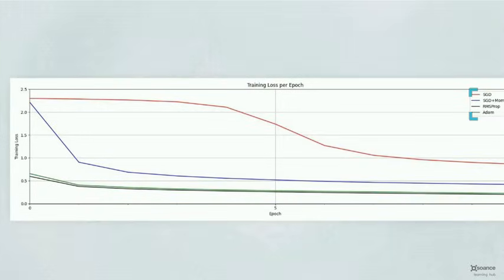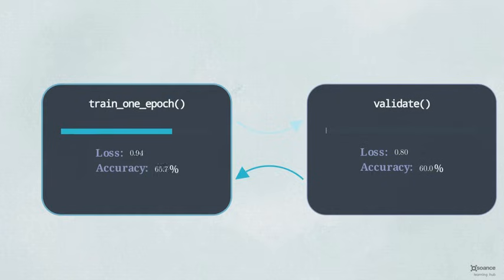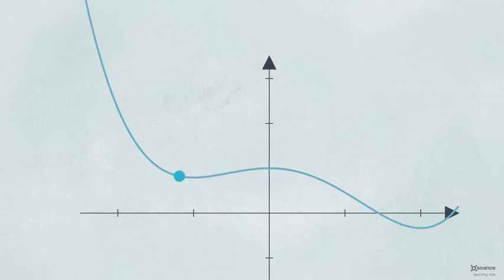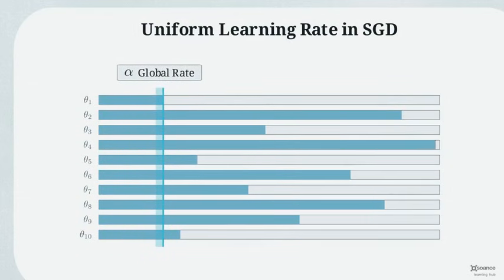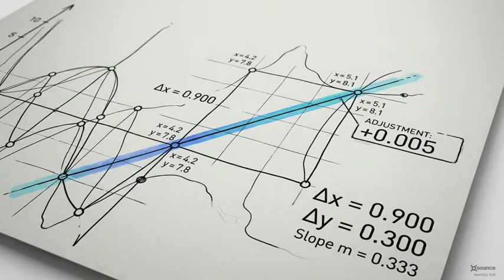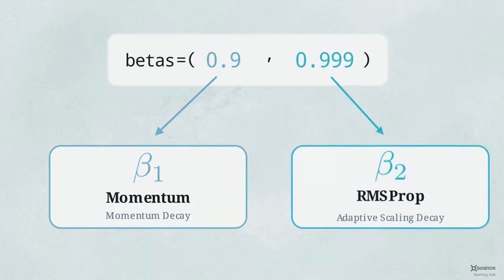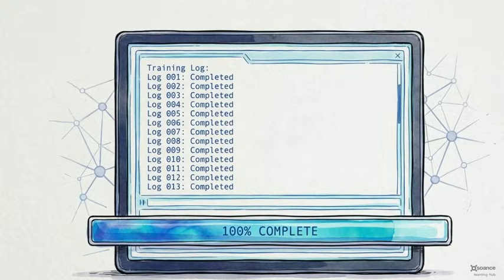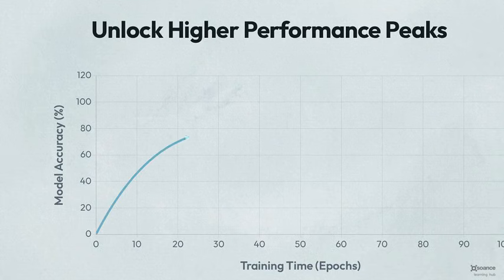PyTorch Optimizer Showdown | Season 1 | Part 23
🚀 Welcome to **PyTorch Optimizer Showdown | Season 1 | Part 23**!

In this episode, you'll compare the most popular optimization algorithms in PyTorch and learn when to use each one. From **SGD** and **Momentum** to **RMSProp** and **Adam**, you'll explore how each optimizer updates neural network weights, their strengths and weaknesses, and the trade-offs between training speed, convergence, stability, and generalization.

This tutorial provides practical insights and PyTorch examples to help you choose the right optimizer for your Deep Learning projects.

📚 In this video you'll learn:
• What is an optimizer in Deep Learning?
• Stochastic Gradient Descent (SGD)
• SGD with Momentum
• RMSProp explained
• Adam optimizer explained
• Comparing convergence speed and stability
• Optimizer trade-offs and use cases
• Choosing learning rates and hyperparameters
• Implementing optimizers in PyTorch
• Best practices for optimizer selection
• Real-world Deep Learning applications

This is **Season 1, Part 23** of the **Deep Learning Foundations** series, where you'll build the knowledge needed to understand and develop modern AI and Computer Vision systems.

💡 Acknowledgement:
This video is inspired by concepts and teaching approaches shared by @AndrejKarpathy  If you want to deepen your understanding of AI, Machine Learning, and Neural Networks, I highly recommend checking out the @AndrejKarpathy  YouTube channel for outstanding educational content.

Perfect for:
✅ Python Beginners
✅ PyTorch Beginners